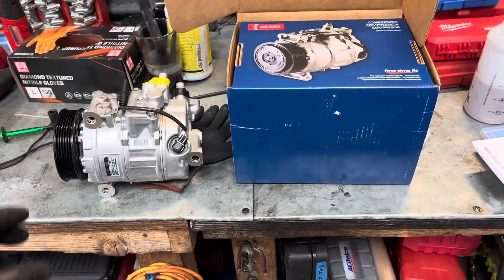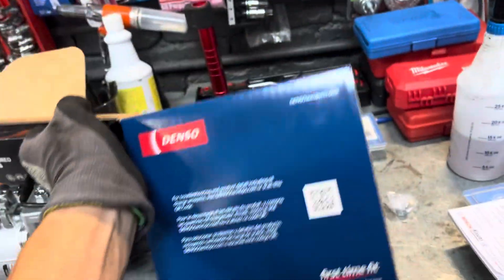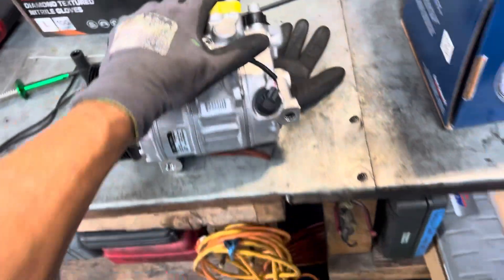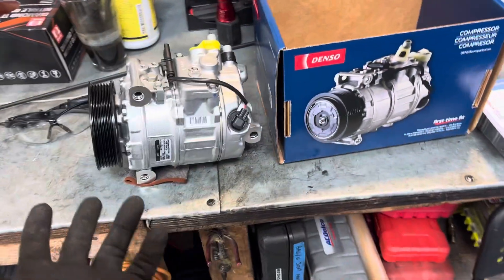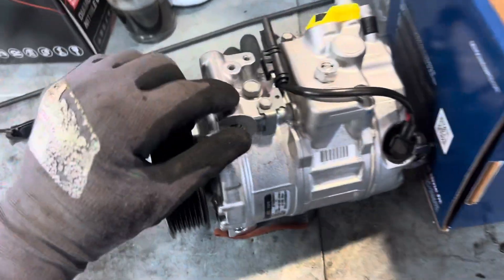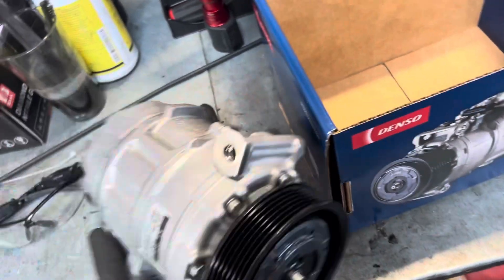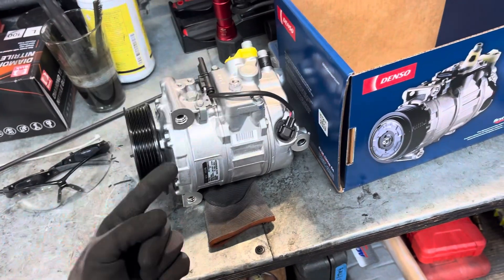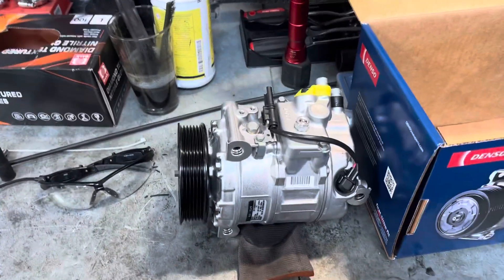Double oil charge even triple oil charge HOW ? 🤔 I explained written description below.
1: vehicle comes into your shop empty or extremely low on refrigerant.
         This usually means all the oil has left the compressor with the refrigerant but did not return. It is all stuck up in the evaporator..   so now you have 4 ounces complete charge in the evaporator.
             Technician who is not educated about air-conditioning and does not read grabs the brand new compressor. This one has 4 ounces on the inside of the compressor underneath the bolt in the center. Housing and oil does not pour out of the high side or low side ports so he thinks it’s empty.
                 technician knows the system is 4 ounces of oil requirement and there was no oil in the old compressor. He does not know that there’s 4 ounces inside this compressor brand new and his hand so he pours in a additional 4 ounces in the port so now we have a complete total of 12 ounces of oil, remember the other 4 ounces that are up in the evaporator that he did not flush

2: scenario number two technician in this shop is a little better. He flushed the evaporator. He flushed all the lines changed everything. It’s all brand new.
             But this technician does not know oil inside to compressor
           So he pours another 4 ounces into the brand new compressor because everything else is new or cleaned flushed. He puts on the compressor now he has a double charge. He has 8 ounces of oil in the system.

3:  technician number three read the manual to remove and measure the oil inside the brand new compressor.,

Everything in the system has been replaced and flushed clean .
           This technician knows there’s 4 ounces in the compressor so he leaves it there or distributes it
       And when he charges up the system, it has the factory amount of 4 ounces in the system.

Which technician are you?  🤔